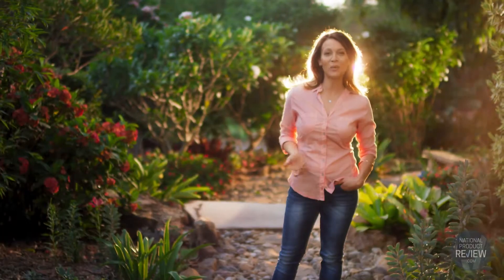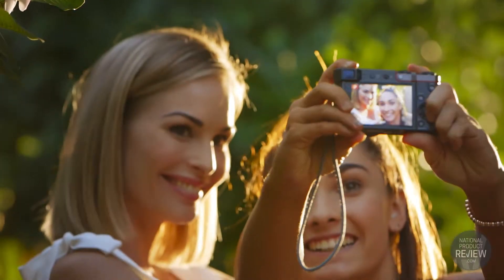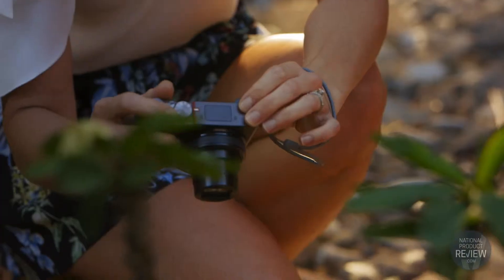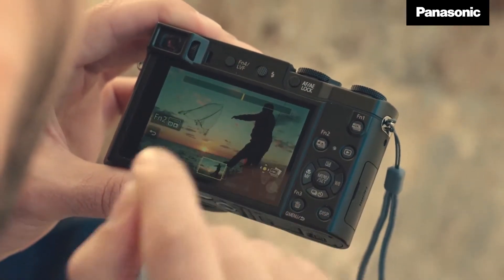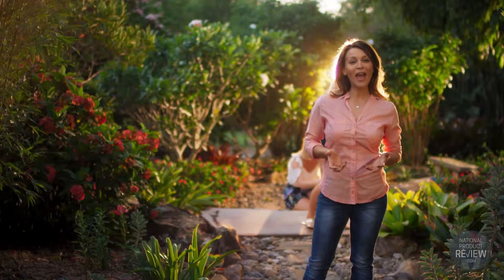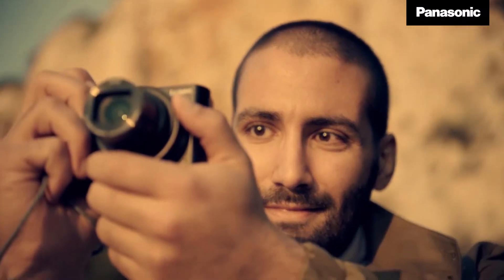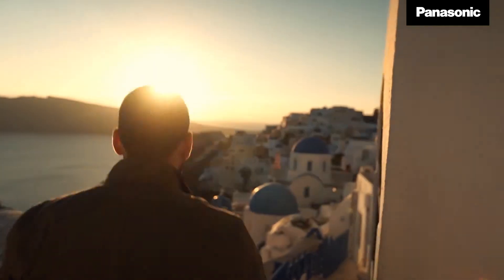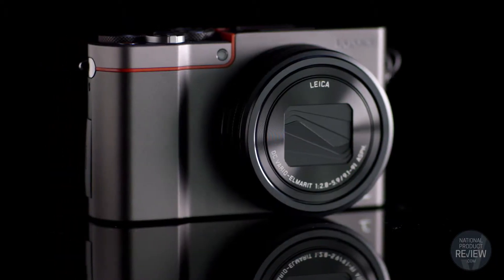Panasonic Lumix Digital Camera TZ110 | Retravision